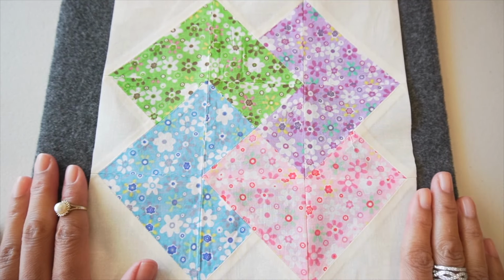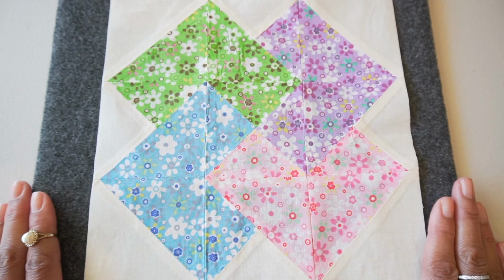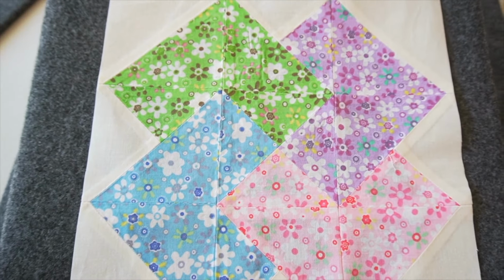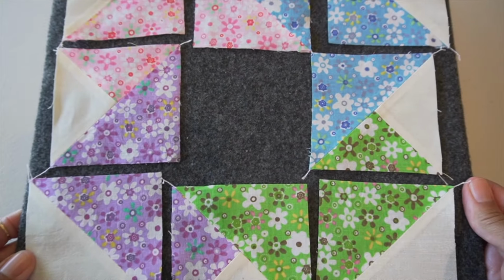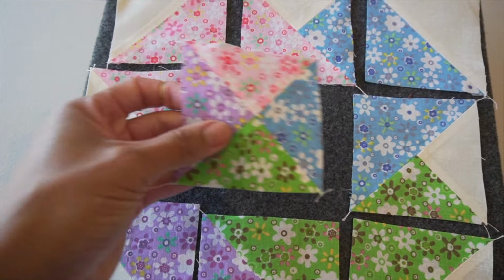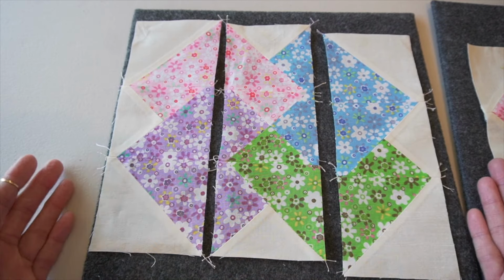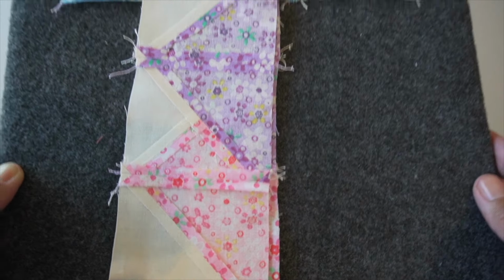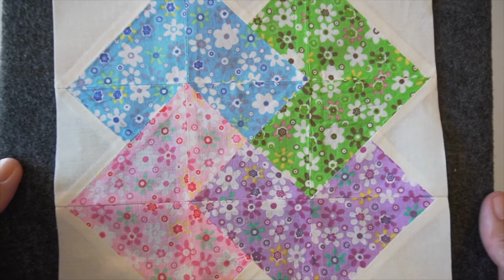How to make the CARD TRICK quilt block the EASY way!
Tired of buying dies and not knowing what to make?
I created a FREE tool that matches YOUR AccuQuilt dies to perfect projects in under 2 minutes. Take the quiz, get instant results + your matches emailed to you!

Master the Complex Card Trick Quilt Block

Are you ready to take on the challenging Card Trick quilt block? This detailed tutorial will guide you through each step, from cutting to piecing, ensuring a flawless finish.

Discover expert tips and tricks, including:

Efficient cutting techniques to minimize fabric waste
Smart organization strategies using a design board
Optimal piecing order for seamless assembly
Professional finishing techniques for a polished look
Whether you're a seasoned quilter or a beginner looking to challenge yourself, this video is your ultimate resource to mastering the Card Trick block.

Click now to unlock the secrets to this stunning quilt block!